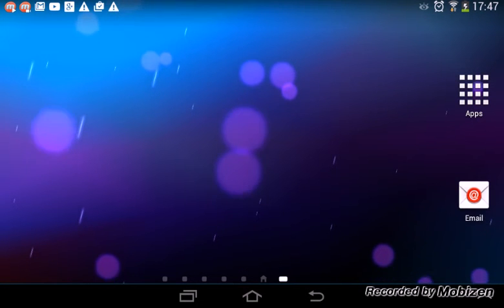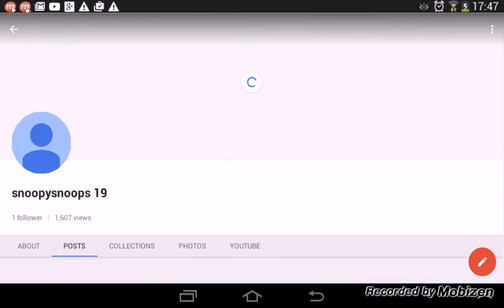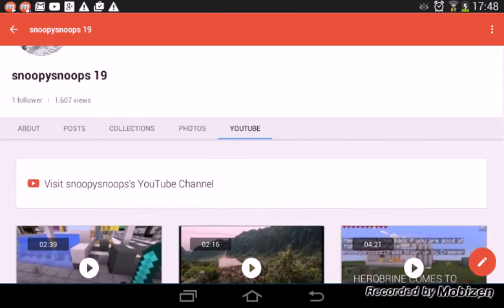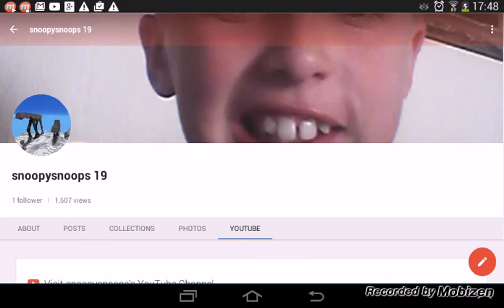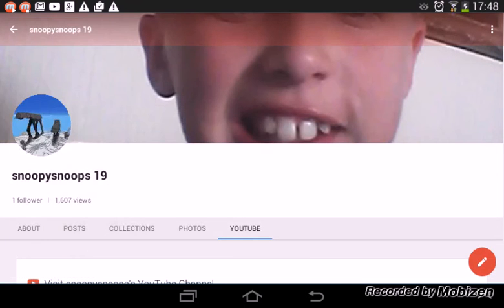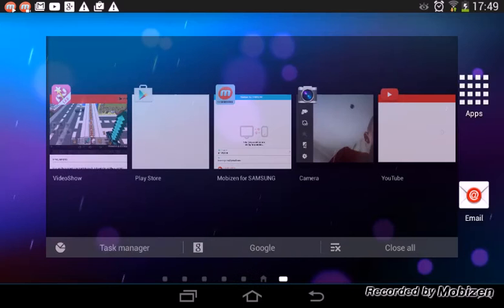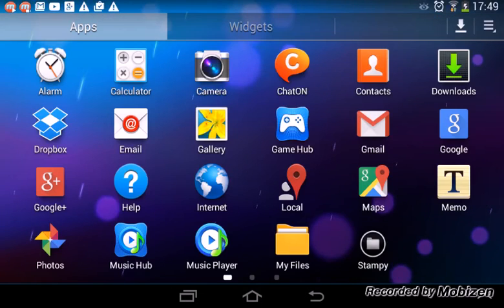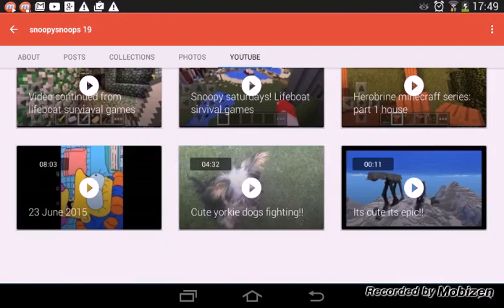How to change your profile picture